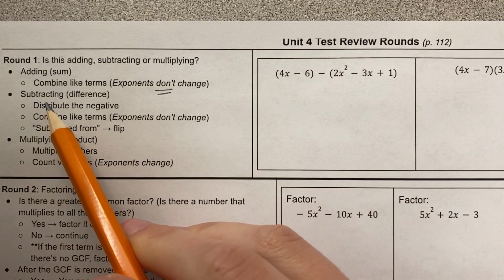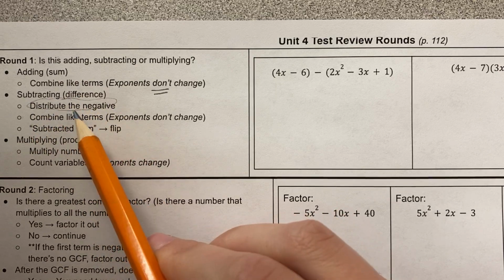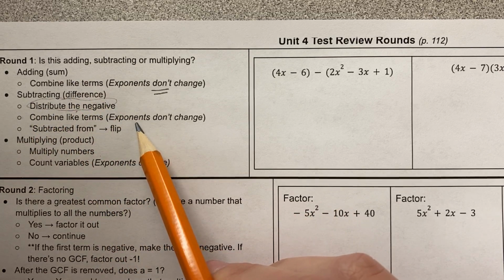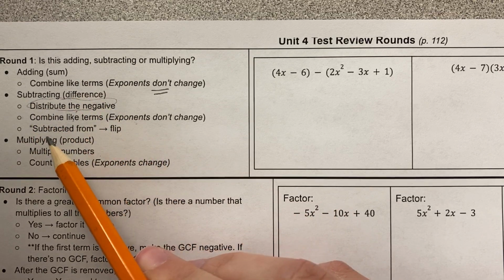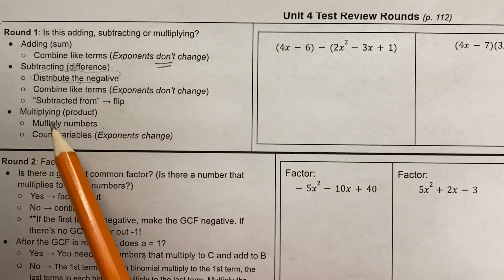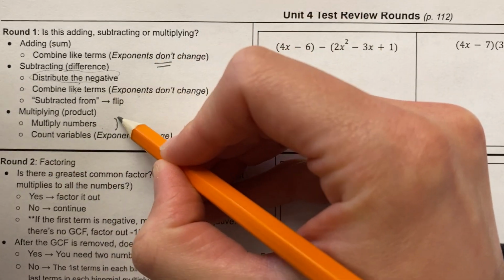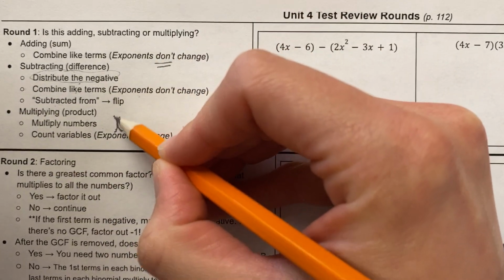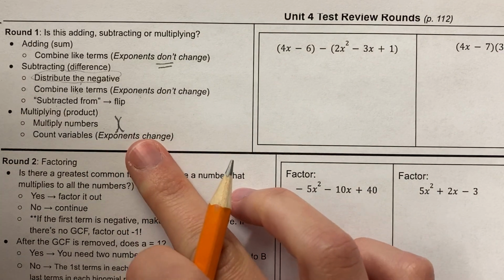Unit 4 Test Review Round 1